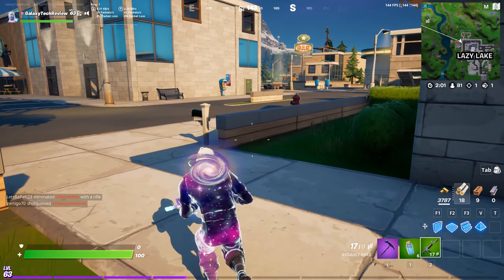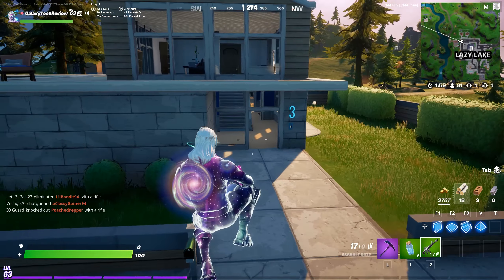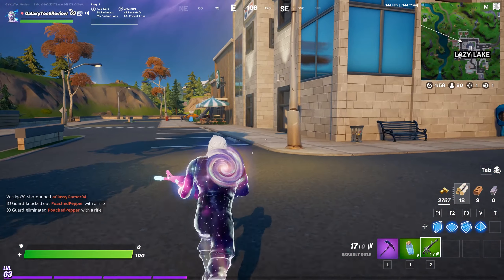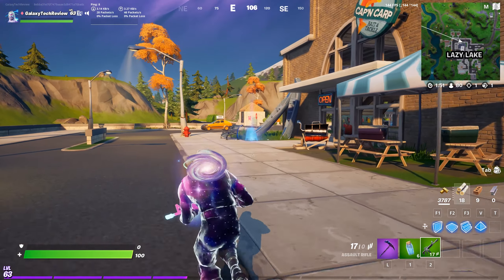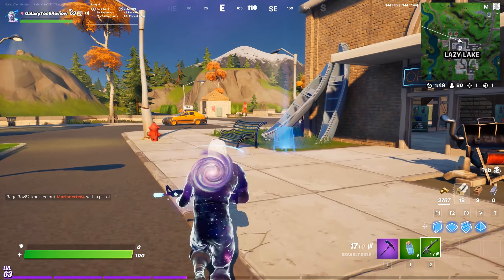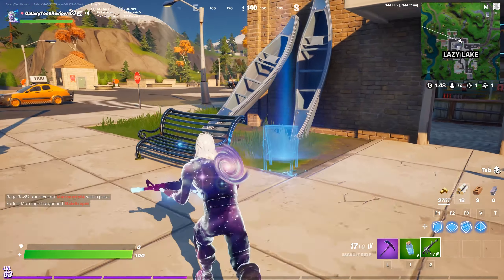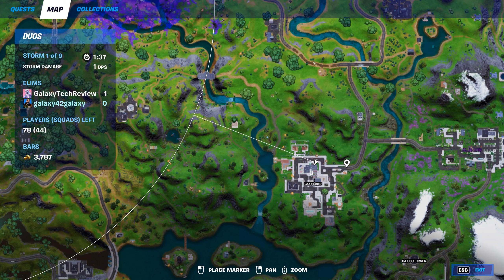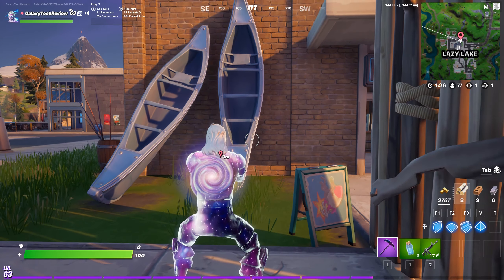Place Welcome Signs in Pleasant Park and Lazy Lake ALL LOCATIONS -Fortnite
Appreciated

Luke

fortnite
fortnite battle royale
fortnite place welcome signs
fortnite place welcome signs in pleasant park and lazy lake
place welcome signs in pleasant park and lazy lake
fortnite place welcome signs locations
place welcome signs
fortnite welcome signs
week 3
quest
challenge